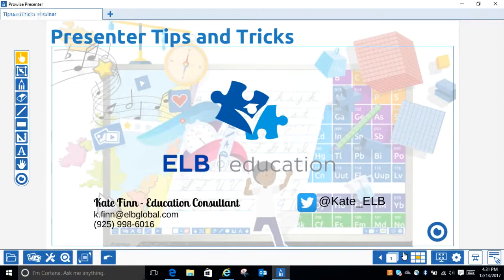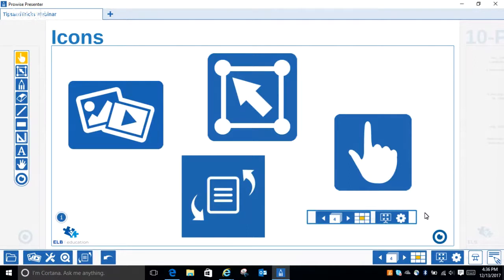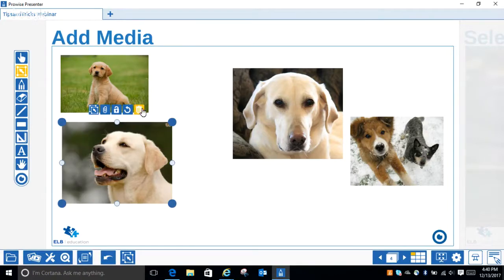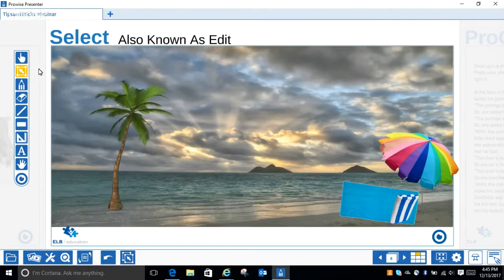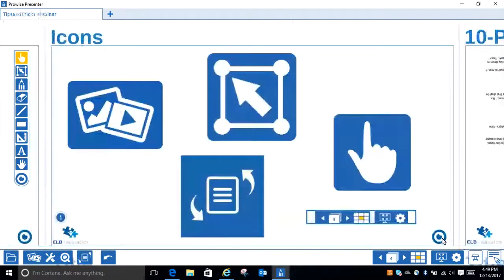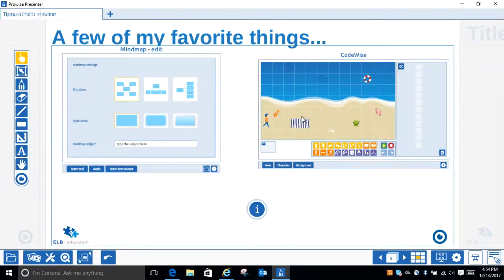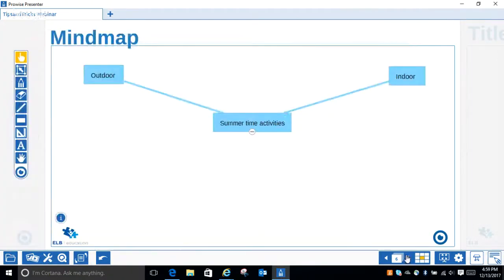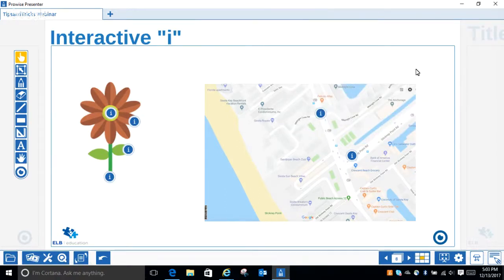Prowise Tips and Tricks Webinar Pt. 1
Meet Kate. One of ELB's knowledgeable Education Consultants. With years of classroom experience, Kate will host a 30 minute webinar to share tips and tricks about the Prowise solution and show you how it could change your classroom!